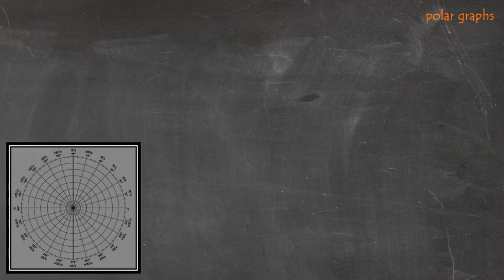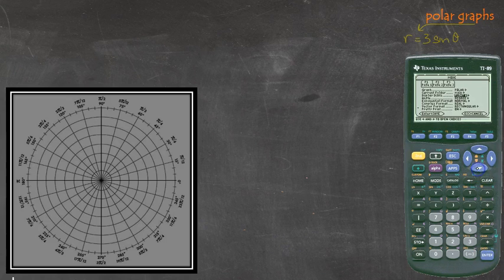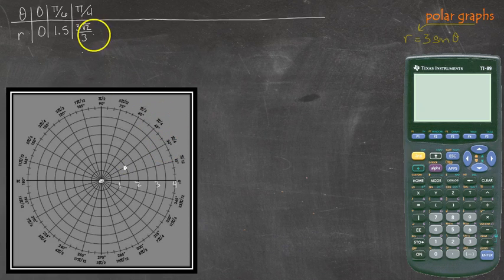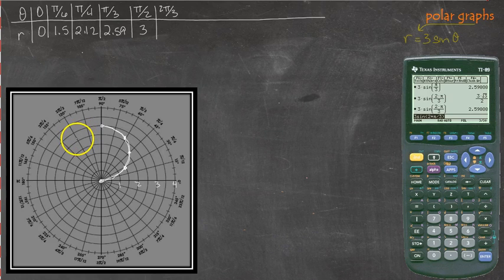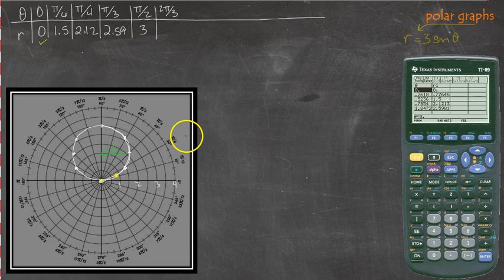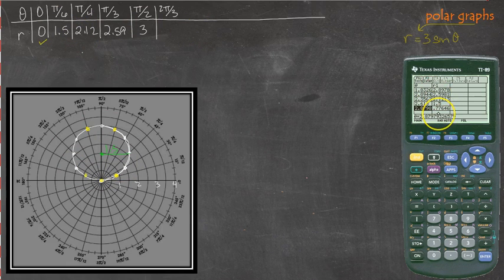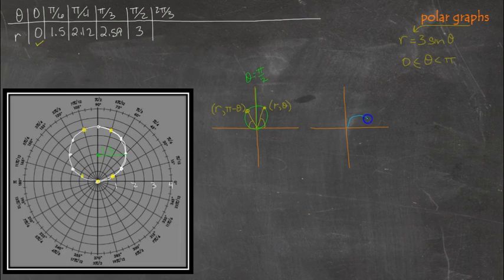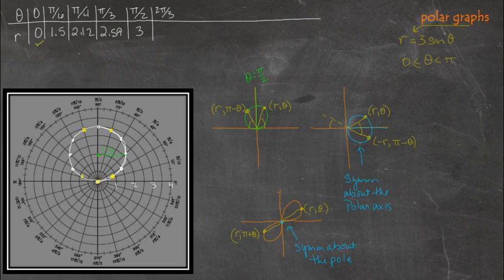PreCalc - 10.02 - graphs of polar equations